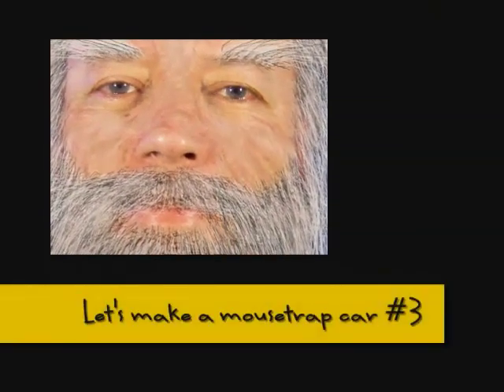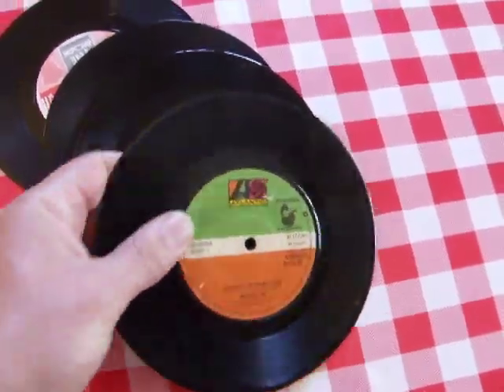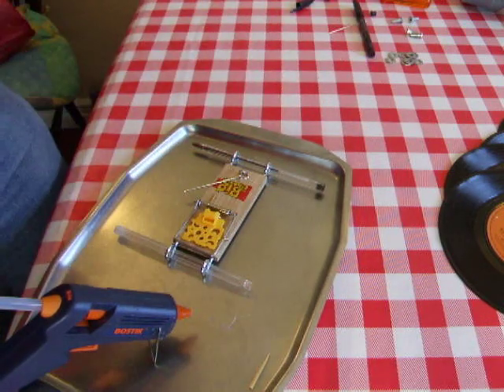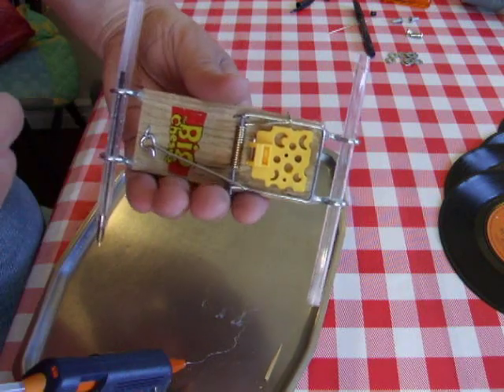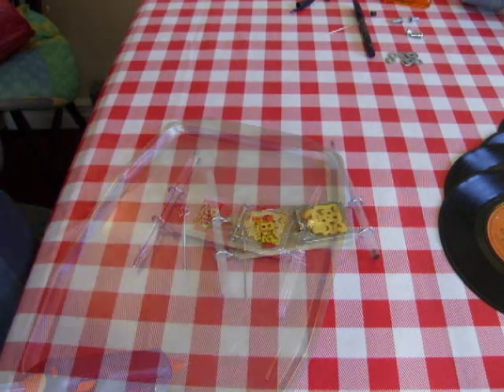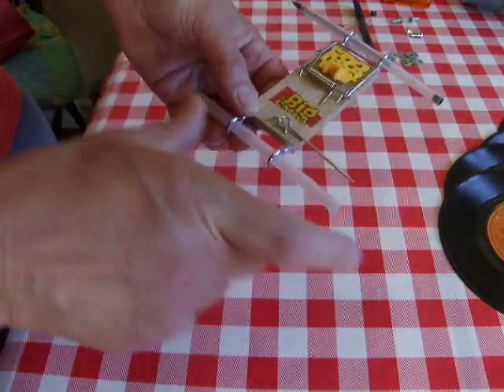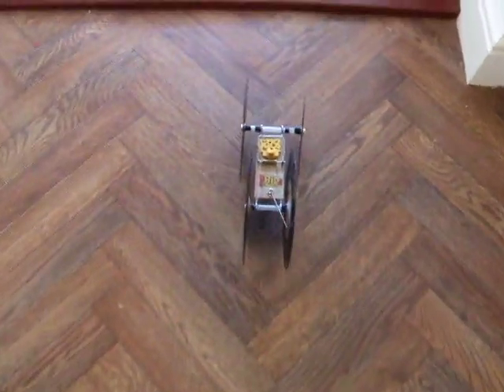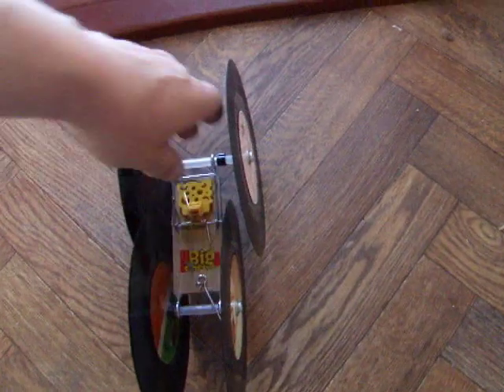Let's make a Mousetrap car #3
This is my version of a mousetrap car I watched on YouTube a few nights back. This seemed to be a nice simple design and I had recently picked up some singles records at a charity shop so I wanted to try them as wheels so I decided to use them on this project. On completion I was a little disappointed by the performance. If I had sanded the ballpen tubes a little more they would have run more freely and I would probably have achieved a little more distance. Perhaps using an alternative axle such as a wooden dowel would have been a good idea. On the positive side this project gave me the opportunity to test a few ideas that had been on my mind.

Components.
4 singles/45s records
1 Mousetrap
2 ballpens
8 washers
4 screws
4 screw eyes
Short length of strong fishing line
1 cocktail stick

Tools.
Hot Glue gun
Hobby saw
Drill
Screwdriver
Nippers
Sandpaper

If you want to make one that should travel a long distance have a look at my "Let's make a Mousetrap Car #2"
Or for another design have a look at my first attempt at a Mousetrap car